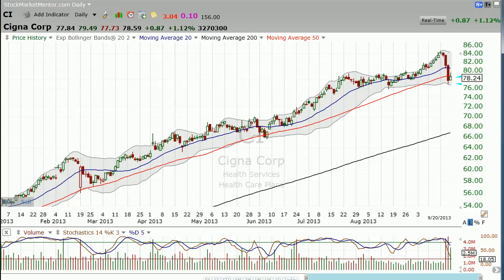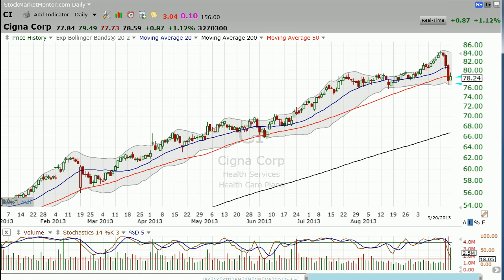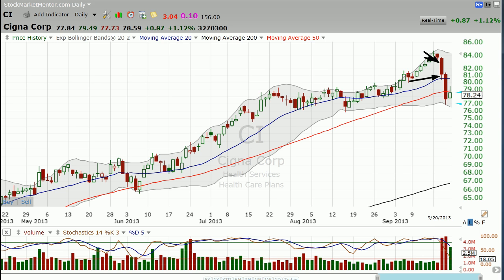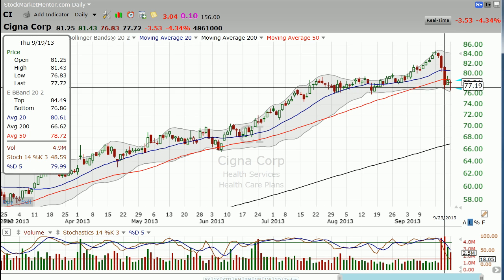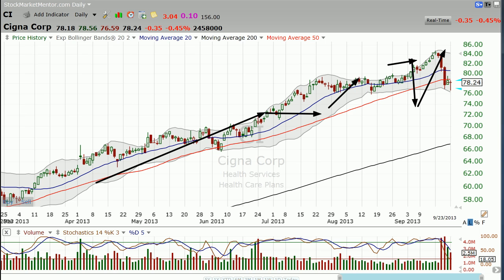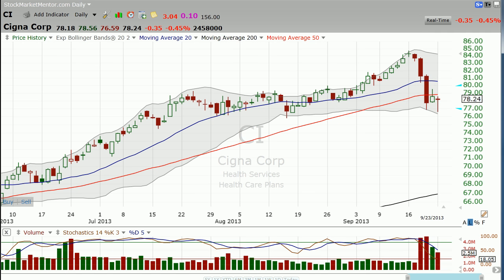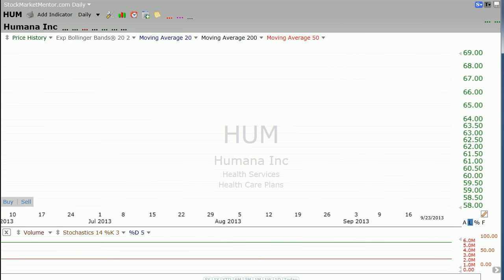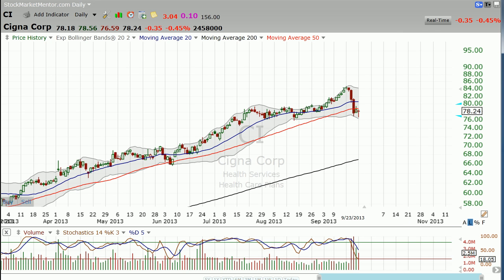Can you make money on a shot across the bow? Let's look at Cigna (CI). (September 23, 2013)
Can you make money on a shot across the bow?  Let's look at Cigna (CI). Stock Market Mentor